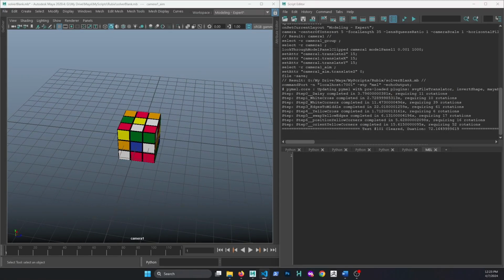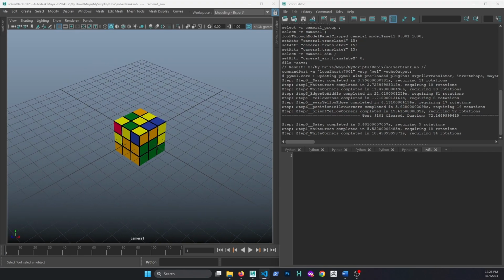Rubix Solver Project Demo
Rubix Cube Solver in Autodesk Maya.
Maya, Python, Pymel

Transcript:
 Howdy Folks, this is a demo of the Rubix Cube solver I’ve created.
I initially started this project about 2/3 years ago before it was shelved, but represents about 3 months’ worth of work in my free time. It was one of the first projects I wrote while learning Python, with a specific focus on scripting for Maya. It’s funny to come back to it now with quite a bit more experience and see how differently I’d approach a lot of it.
The Solver runs live in Maya, as opposed to dropping keys into the timeline, which offered more flexibility in development, but as time goes on I’d like to add an integration to also key the movements into the timeline for animation and rendering purposes. For now, I’m happy to shelve this as a working MVP
Actually tumbling the cubes in Maya posed an early issue.  To solve this, I chose to query all cubes by normal, facing in any given direction, and put them in a temp group to rotate. The function  then refreshes the viewport about 20 times per rotation, simulating rotation in real time. This works well enough as a simple solution, but is an opportunity for optimization in the future.
All of the algorithms require a world-vector nostalgic understanding of the cube. Algorithms need to be run facing one of the 4 lateral faces of the cube, and has to understand how to rotate a section relative to its understanding. One algorithm might require the “Machine” to be viewing the cube from [-1, 0,0] world space, and rotate the left side clockwise, or to view the cube from [0,0,1] and rotate the top counter clockwise.
This meant that as a developer I could either reverse engineer the algorithms to all be executed from a single origin, casting them from local to world space, or build a system the could handle the understanding more dexterously. To make development simpler for me, I chose the latter, which although required more architecture being developed initially, offered me an easier time in the later stages of development when things got complicated enough.
The algorithm takes 8 steps to solve a scrambled cube. After the initial MVP of all of them were developed, I quickly realized that testing all the edge cases, especially in the earlier stages, would offer some difficulties. I needed a way to generate a number of variations for each step to test against. To create these I built a testing system that would save a temp file for each step before it’s been executed, run each step in succession, test the result, and if the test failed, save out the file before execution, giving me an testing library created as I went along. The result of this was that any time a step would fail, I could load up the cube configuration that the step could not correctly solve. In this way, my development style migrated over to quasi-Test Driven Development.
Each step in the testing is also timed and rotations counted, and the data is collected in a log file. This offers me insight into what steps need the most optimization:
Most steps execute in under 5 seconds with an average of 15 rotations, with the exception of steps 2/3 which average 15 seconds and 55 rotations. This is as expected, and highlights where optimization can be made when development is continued on it.
The average runtime of execution without testing is around 35 seconds.
I’ve opted to shelf this project with a continuous 100 tests passed, while most of the algorithms have passed hundreds before that.

In reflection on this project, now that I’ve revisited it all this time later, It’s interesting to see how evocative the development process has been to the more traditional rigging scripts I’ve developed. This process required a chain of commands to be executed, each dependent on the success of the previous, and each requiring the dexterity to handle a potential variation of givens. It’s good to see the symmetry of development across products, and see that this project will go to inform development of my future projects